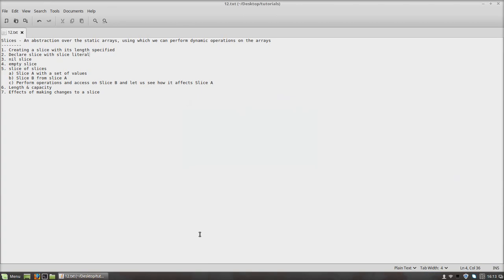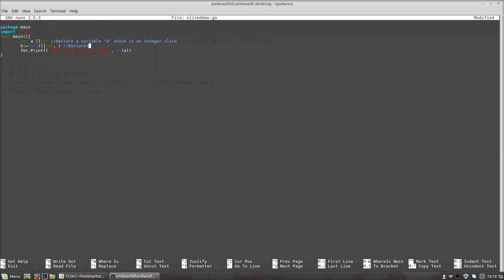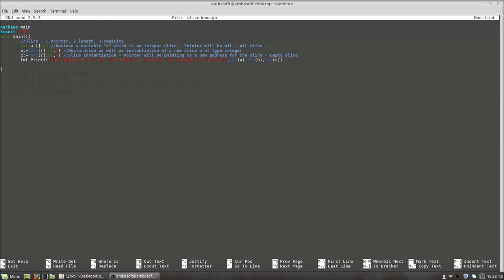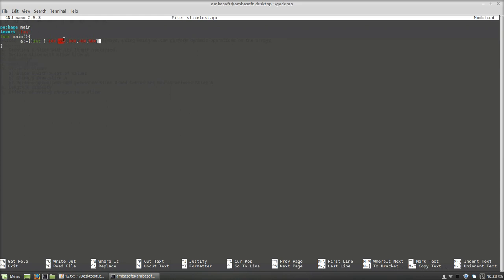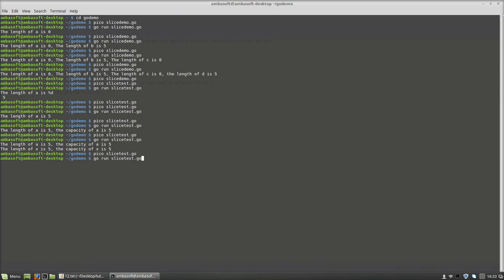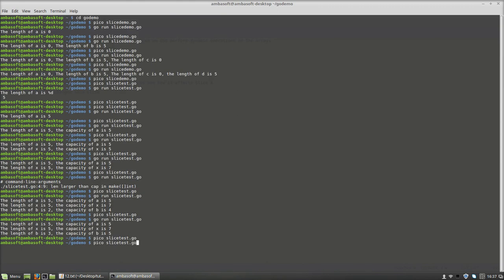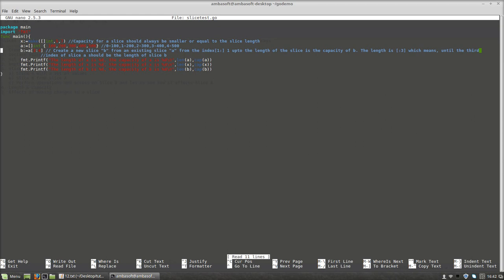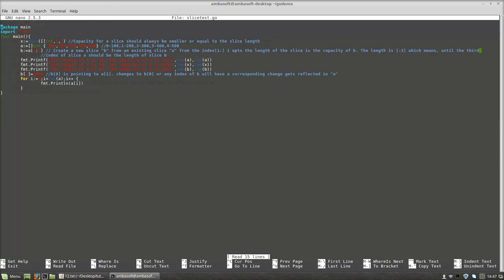Go (golang) Tutorials - Slices (Part 1)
Slices - An abstraction over the static arrays, using which we can perform dynamic operations on the arrays
1. Creating a slice with its length specified
2. Declare slice with slice literal
3. nil slice
4. empty slice
5. slice of slices
   a) Slice A with a set of values
   b) Slice B from slice A
   c) Perform operations and access on Slice B and let us see how it affects Slice A
6. Length & capacity
7. Effects of making changes to a slice
   - Every change happening in the new slice will have corresponding change reflected in the source slice

package main
import "fmt"
func main(){
        //Slice - 1.Pointer, 2.length, 3.capacity
        var a []int //Declare a variable "a" which is an integer slice - Pointer will be nil - nil slice
        b:=make([]int,5) //Declaration as well as instantiation of a new slice b of type integer
        c:=make([]int,0) //Slice Instantiation - Pointer will be pointing to a new address for the slice - Empty slice
        d:=[]int{10,20,30,40,50} //Go compiler dynamically identifies the length of the slice "d" based on the number of values we initialize
        fmt.Printf("The length of a is %d, The length of b is %d, The length of c is %d, the length of d is %d\n",len(a),len(b),len(c),len(d))

slicetest.go
package main
import "fmt"
func main(){
        x:=make([]int,5,7) //Capacity for a slice should always be smaller or equal to the slice length
        a:=[]int { 100,200,300,400,500} //0-100,1-200,2-300,3-400,4-500
        b:=a[1:3] // Create a new slice "b" from an existing slice "a" from the index[1:] 1 upto the length of the slice is the capacity of b. The length is [:3] which means, until the third
                //index of slice a should be the length of slice b
        fmt.Printf("The length of a is %d, the capacity of a is %d\n",len(a),cap(a))
        fmt.Printf("The length of x is %d, the capacity of x is %d\n",len(x),cap(x))
        fmt.Printf("The length of b is %d, the capacity of b is %d\n",len(b),cap(b))
        b[1]=1000 //b[0] is pointing to a[1]. changes to b[0] or any index of b will have a corresponding change gets reflected in "a"
        //Use For loop
                fmt.Println(a[i])